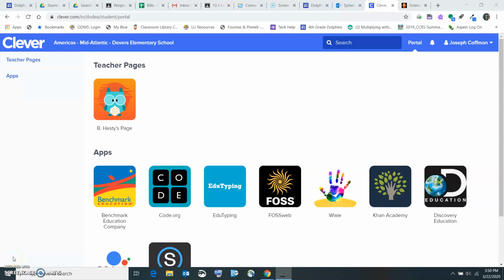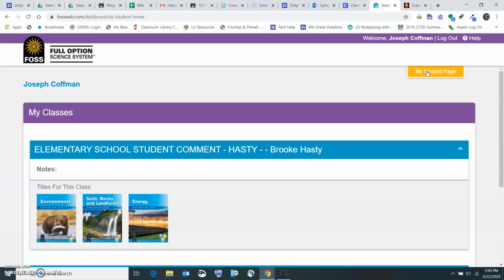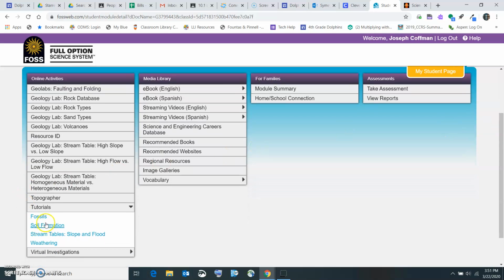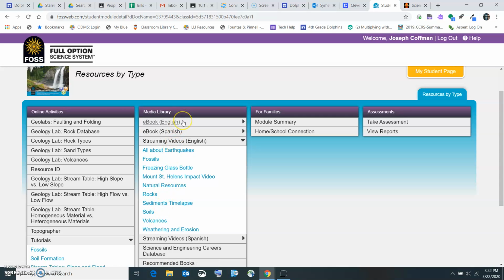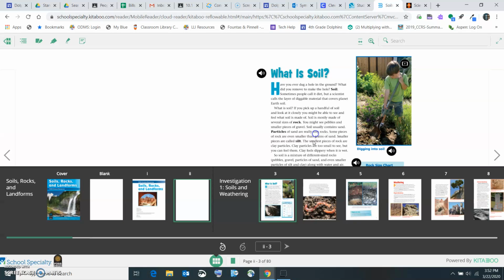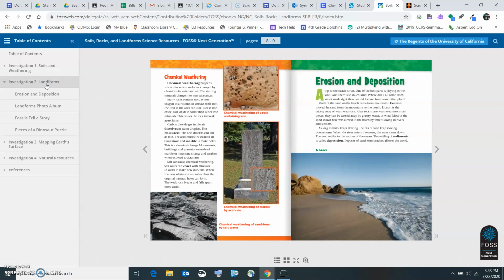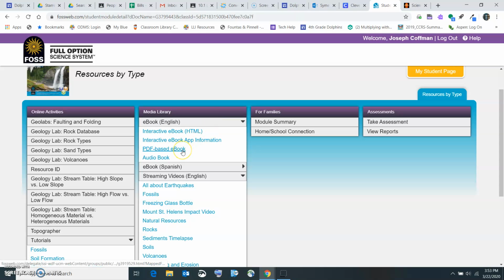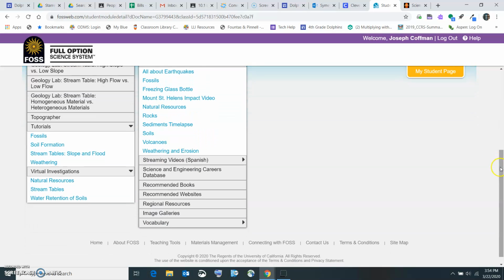How to Navigate FossWeb